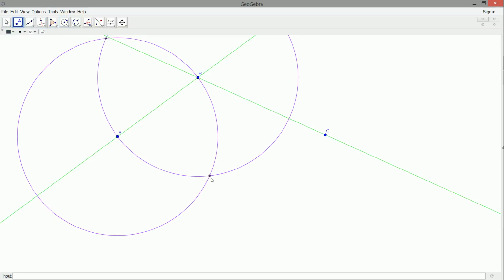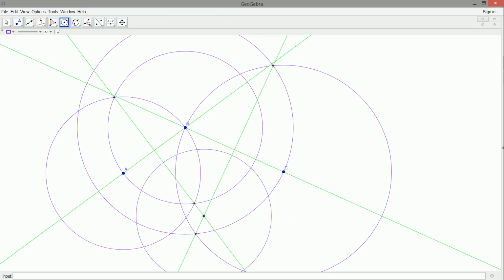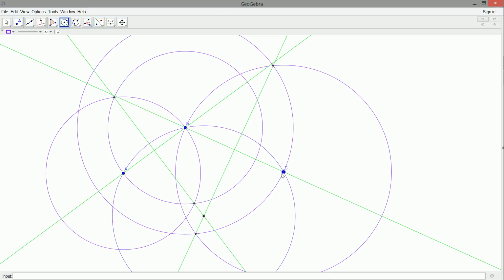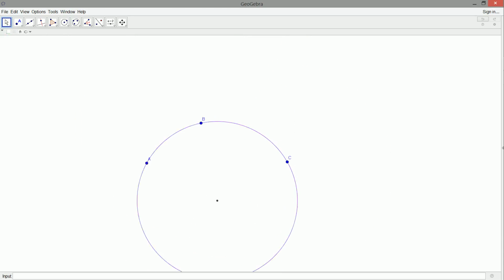Straightedge and Compass - Three Point Circle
Constructing a circle passing through three given points using only a compass and straightedge. Enjoy!